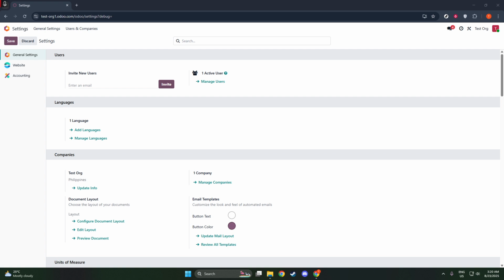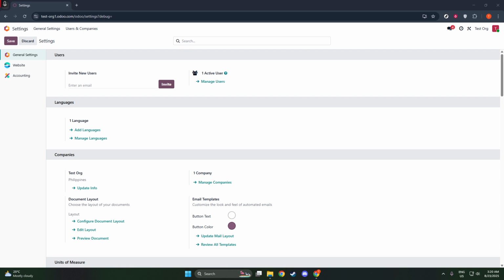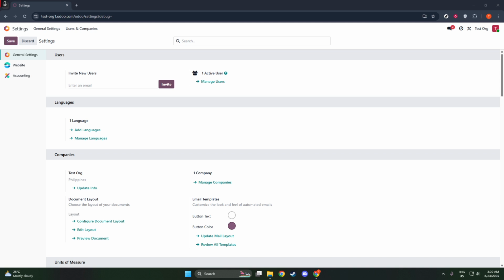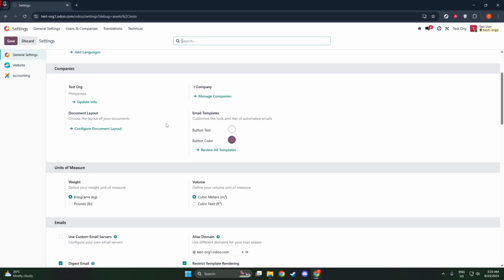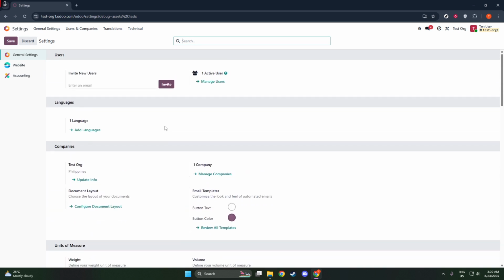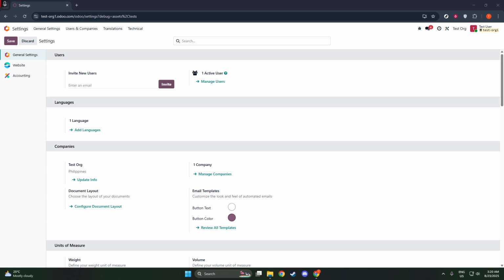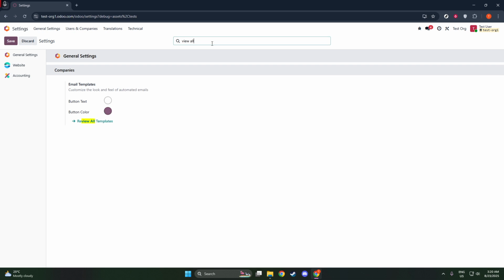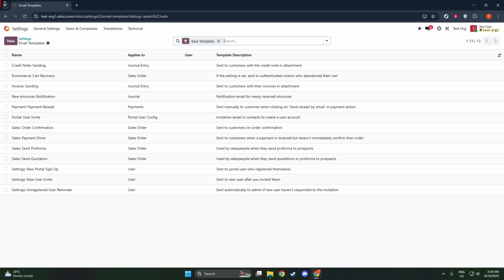How to View Templates in Odoo [2026 Full Guide]